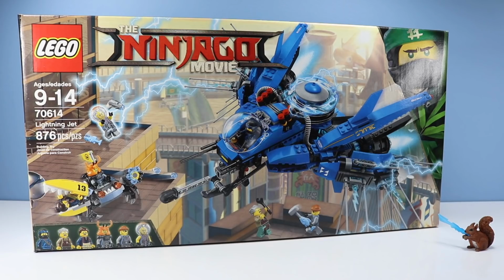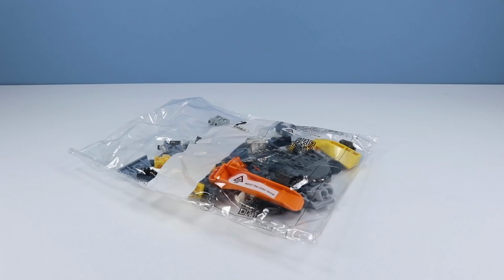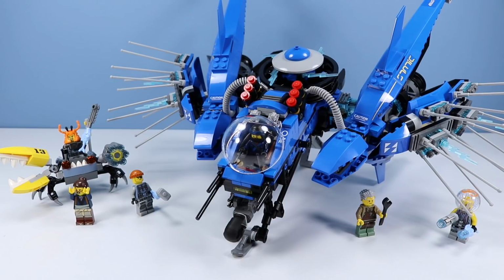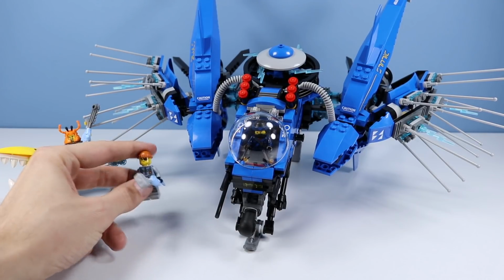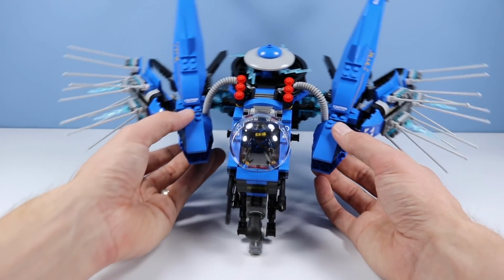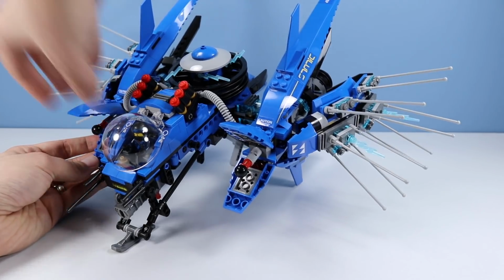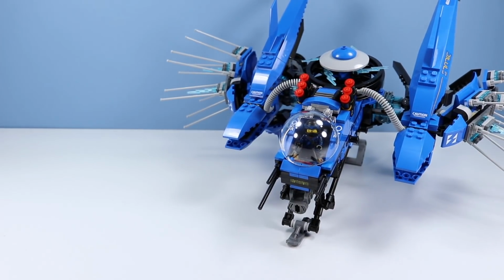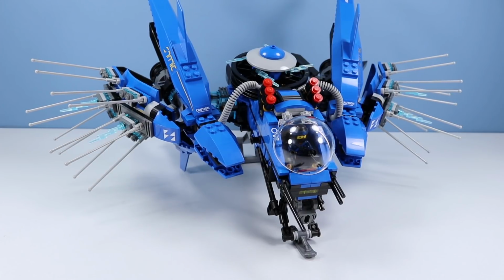LEGO The Ninjago Movie Lightning Jet Jays Set Speed Build Review 70614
LEGO The Ninjago Movie Lightning Jet Jays Set #70614 Speed Build Review from Squirrel Stampede. 876 Pieces of electrical fun! Includes 6 Minifigures; Jay, Ed, Edna, Jelly, Shark Army Thug, and Crusty with small Crab vehicle. Lightning Jet features opening cockpit, easy play handle, Rotating Electro Disc, Adjustable Wings, Tons of antennae, and fires heavy dart weapon.

Found USA retail, Toys R Us, Target, Walmart $59.99

The Nightshift 1, 2, 3, 4, 5
Spider Juice